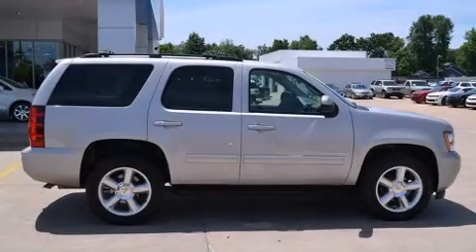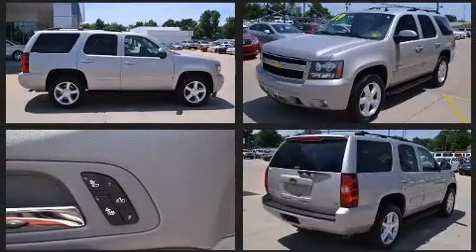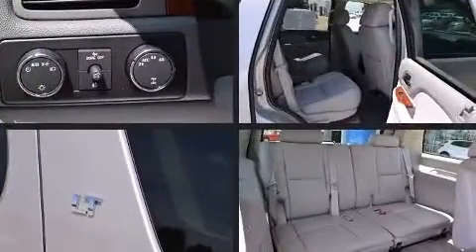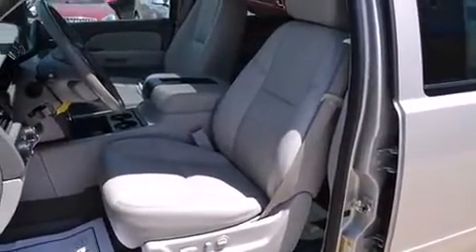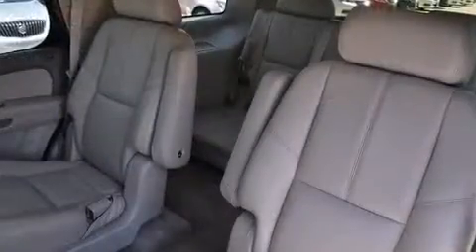2009 Chevrolet Tahoe in Siloam Springs, AR 72761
490 E. Highway 412

Take command of the road in the 2009 Chevrolet Tahoe. It features four-wheel drive capabilities, a durable automatic transmission, and a powerful 8 cylinder engine. Top features include front fog lights, front and rear reading lights, variably intermittent wipers, a trip computer, an outside temperature display, remote keyless entry, a trailer hitch, and power front seats. Back seat passengers will appreciate the rear audio controls, allowing them to make easy adjustments to the stereo system. Third row seats provide an even greater maximum passenger capacity. Chevrolet also prioritized safety and security with features such as: dual front impact airbags with occupant sensing airbag, head curtain airbags, traction control, a security system, onStar, and 4 wheel disc brakes with ABS. Various mechanical systems are monitored by electronic stability control, keeping you on your intended path. A Carfax history report indicates just one previous owner. We pride ourselves in the quality that we offer on all of our vehicles. Please don't hesitate to give us a call.